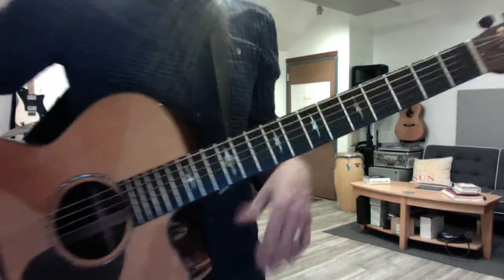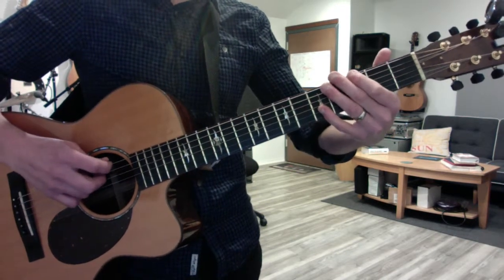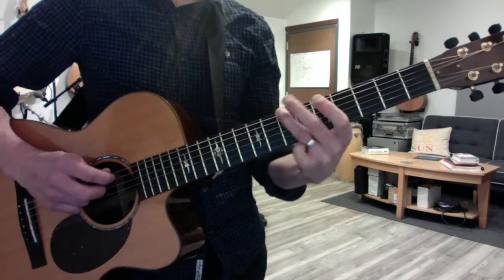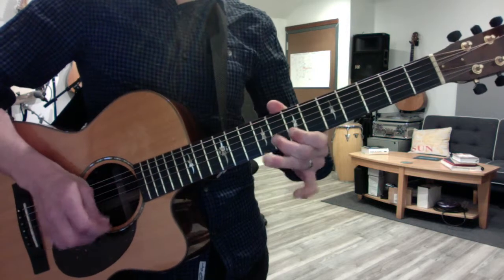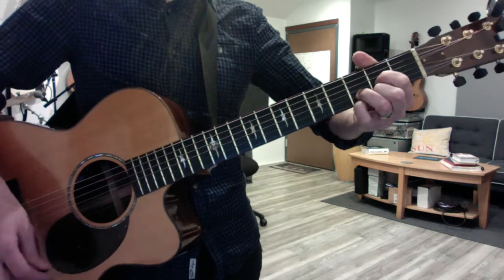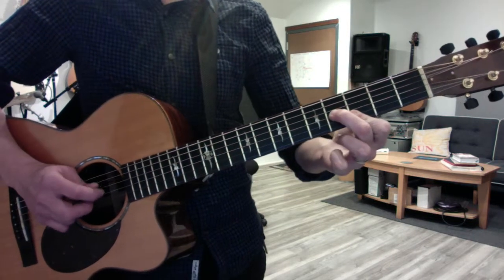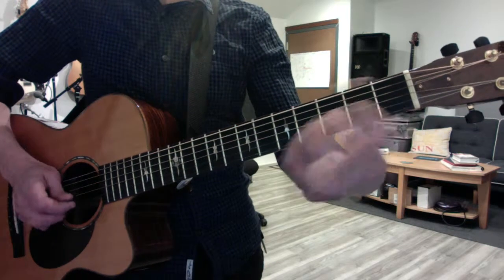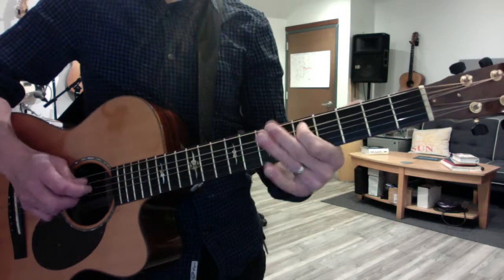Picture guitar solo for Acoustic